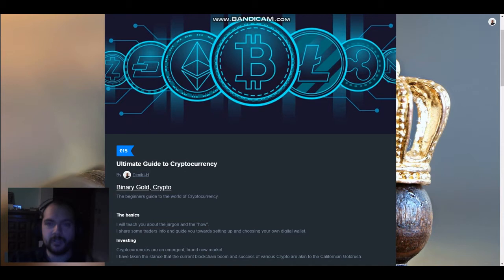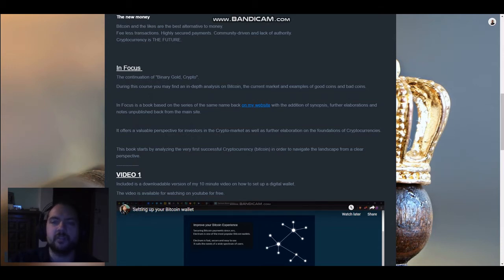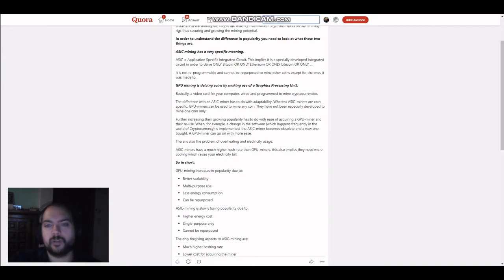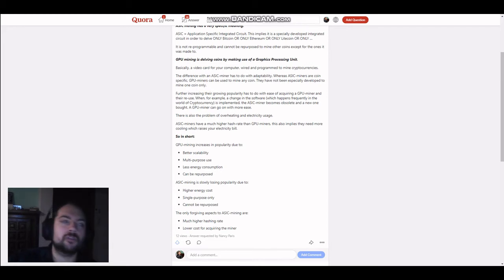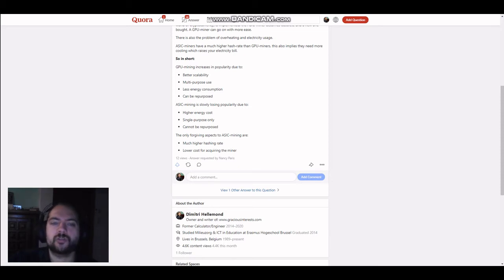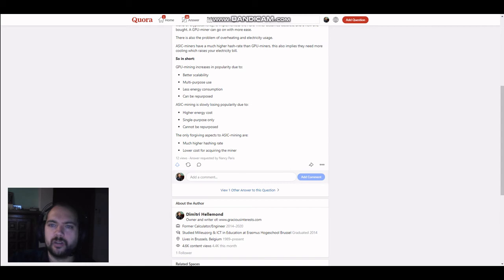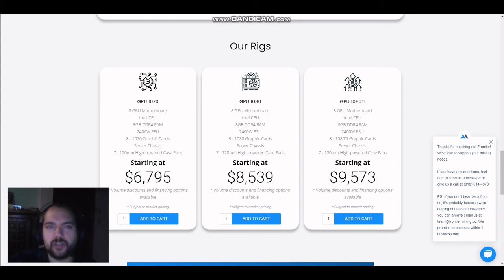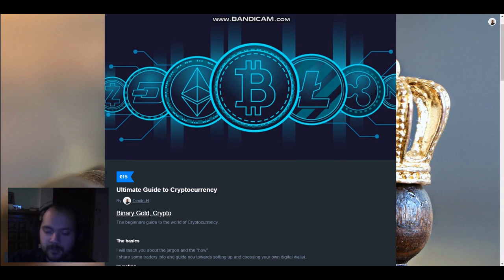GPU mining vs ASIC mining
Hello viewers,

In previous videos I explained how the mining process for Cryptocurrency works.

Those who embark on the adventure of mining Cryptocurrency or Bitcoin will soon encounter the obstacle of GPU-mining and ASIC-mining.

Why is one more popular than the other?
What kind of influence has this on the price and fees?

All will be answered in this video wherein I lay down:
- the differences between both
- their advantages
- their price
- technical basics

If you want to learn more about Cryptocurrency check out my guide.
- "The Ultimate Guide To Cryptocurrency"

I also update my personal blog with Cryptocurrency related questions.
- "Gracious Interests".

You may also find us on